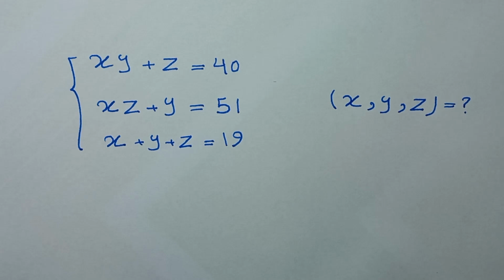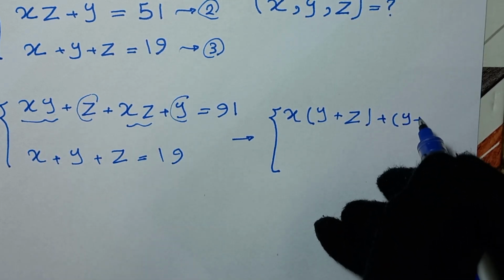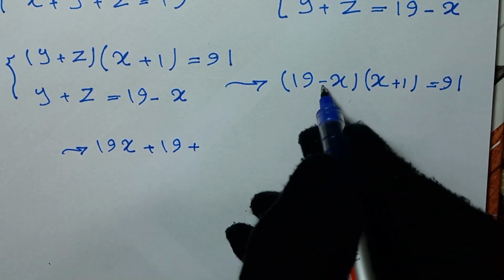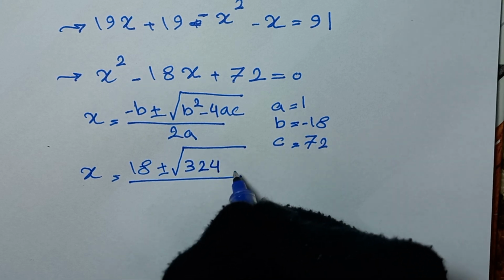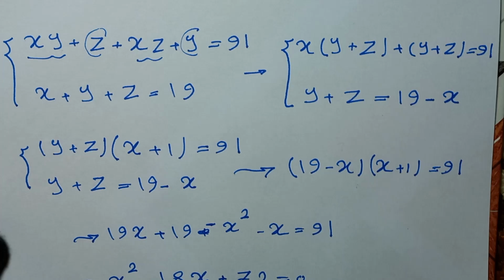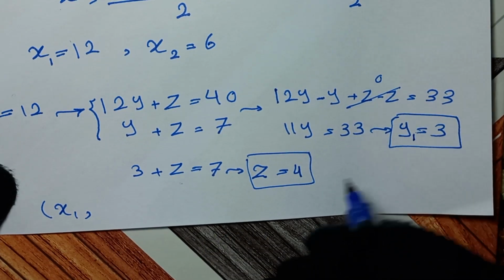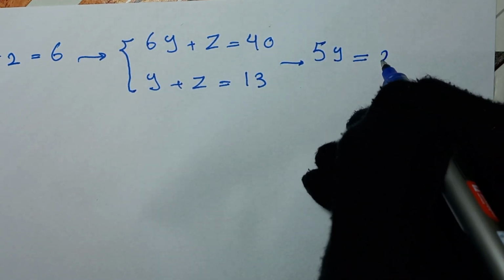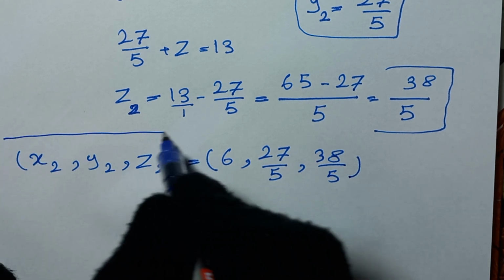Germany | Can You Solve This? | A Nice Olympiad Algebra Problem | Best Trick